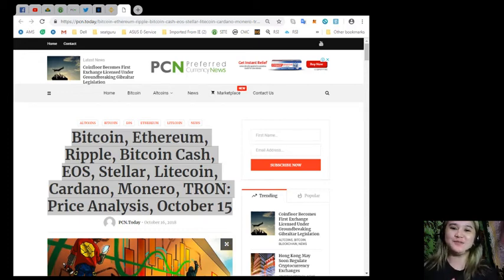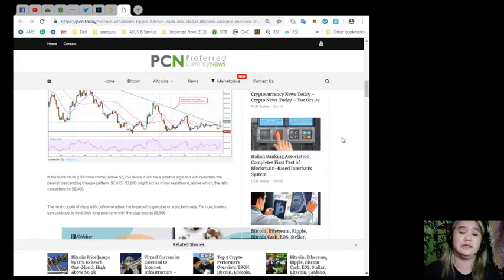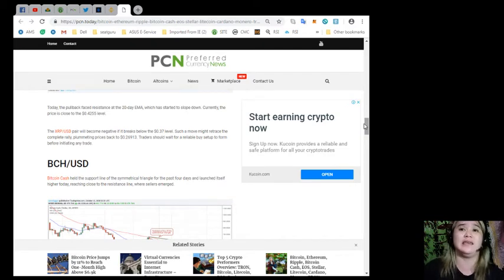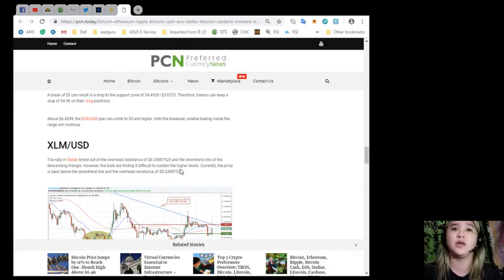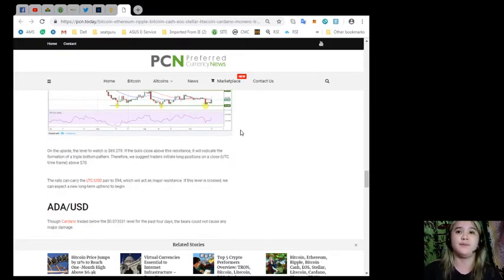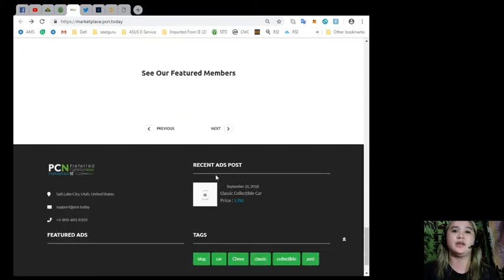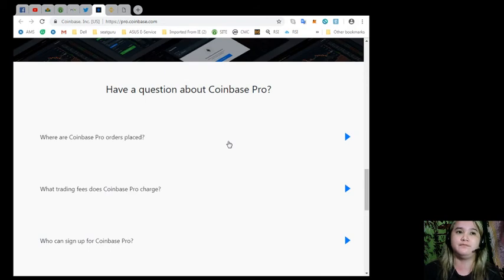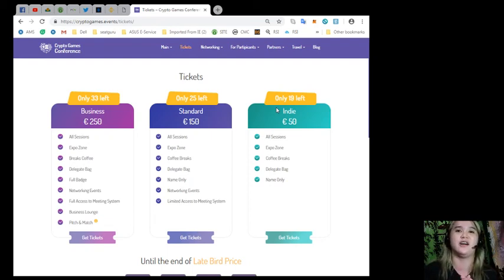Price Analysis, October 15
(add your listings here)
for the latest news
to place your additional listings.